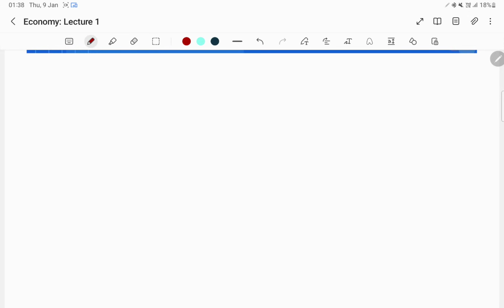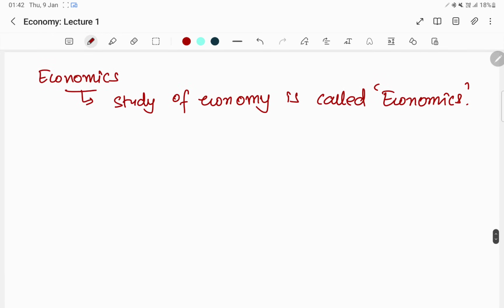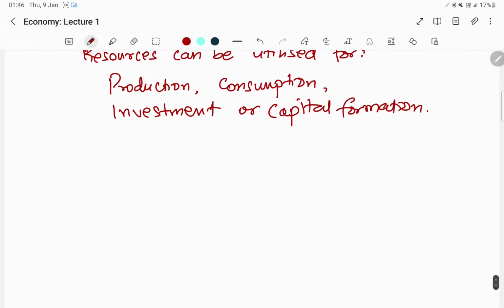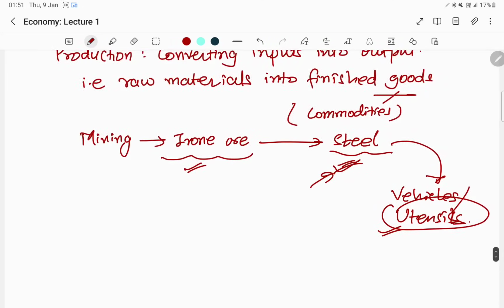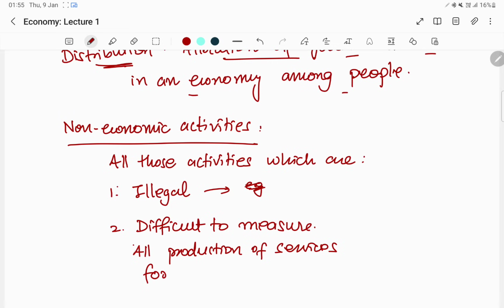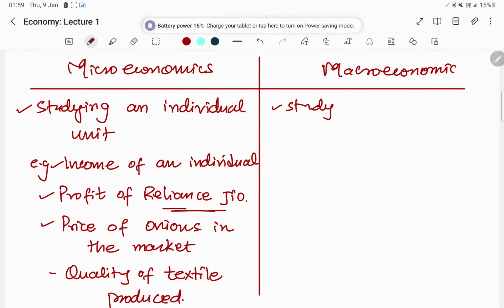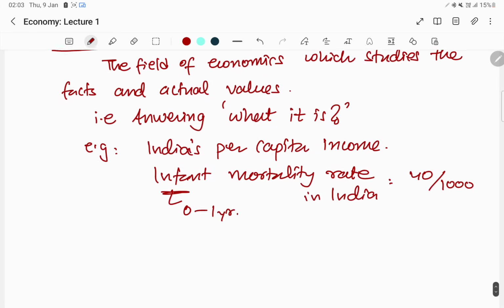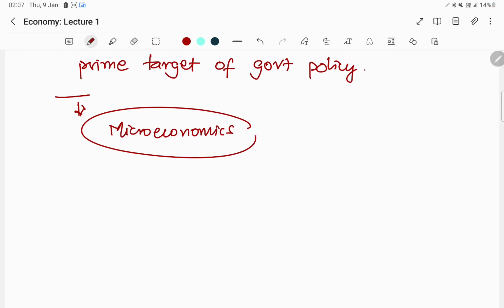Mushonomics | UPSC | Indian Economy | Complete Course | Lecture 1 | Prelims 2025 | Musharraf sir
Welcome all,

This is the first lecture of Indian Economy - Complete course of UPSC

Faculty Profile
●Musharraf sir
●6+ years of experience teaching for civil Services (IAS, IPS & Allied Services) & Other Competitive Exams.

● Ex T&D Faculty @ShankarIASAcademyVideos
● Ex Faculty @UnacademyIASEnglish   @unacademyupscprep
● Ex Writer @DrishtiIASvideos   @DrishtiIASvideos
● Ex Faculty @amitsirmentorship
● B.E in Electronics @UniversityofMumbai_UoM
● M.A. Economics